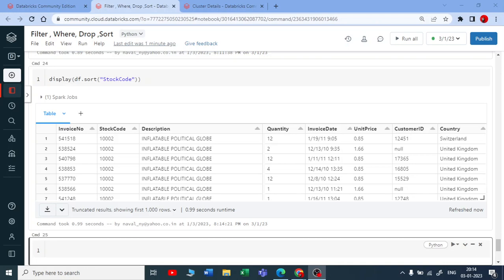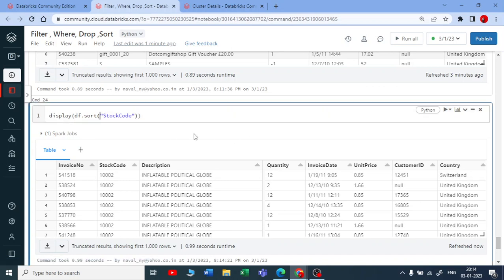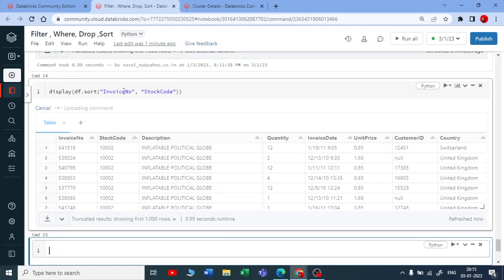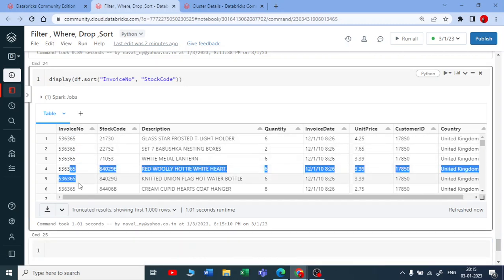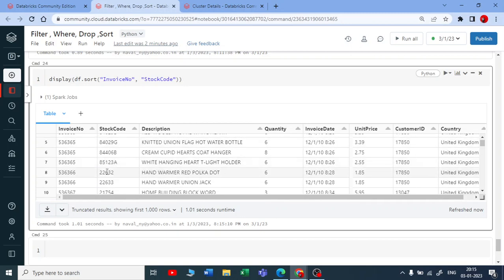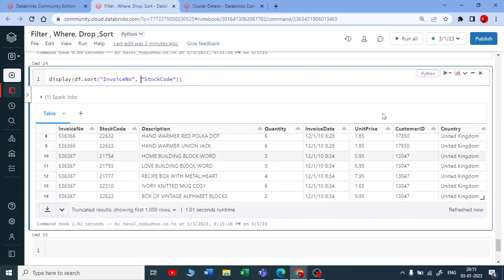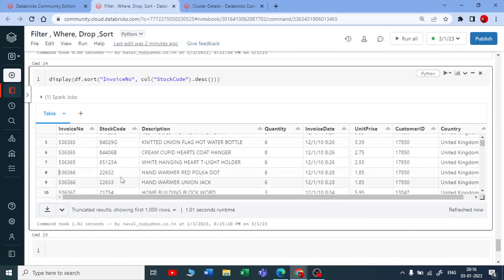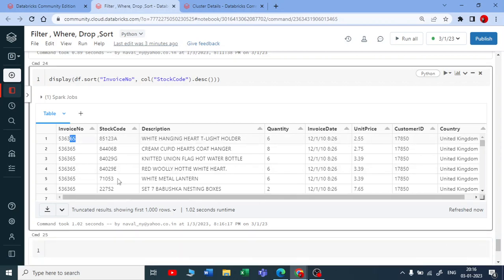23. DataFrame Functions: Sort with Multiple Columns in Databricks | Azure Databricks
In This Tutorial, you will Understand The DataFrame Functions Sort with Multiple Columns in Databricks, Azure Databricks, Pyspark Tutorials, Pyspark Tutorials for Complete Beginners, and Databricks Playlist for Complete Beginners